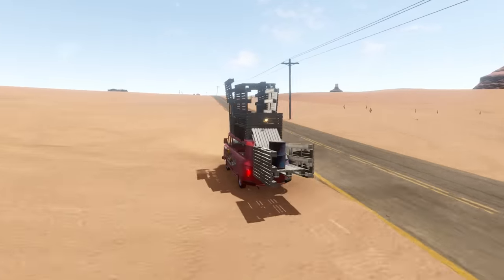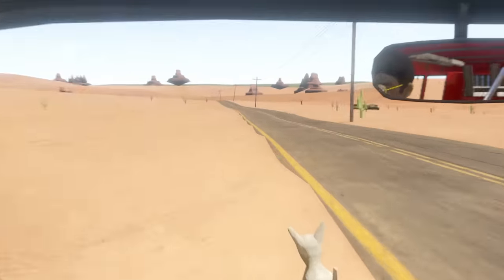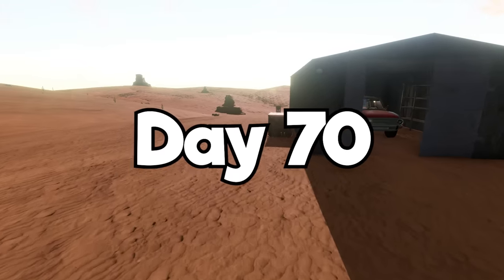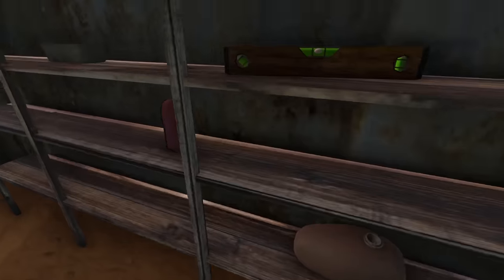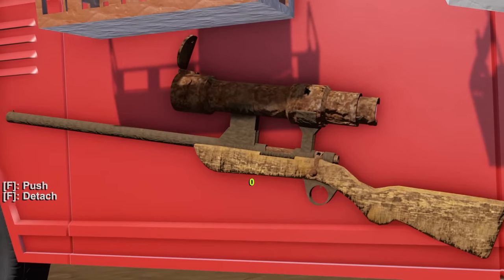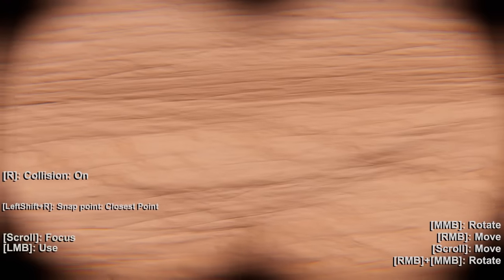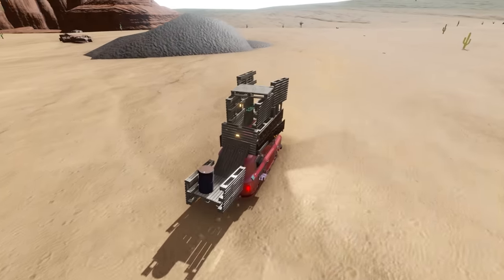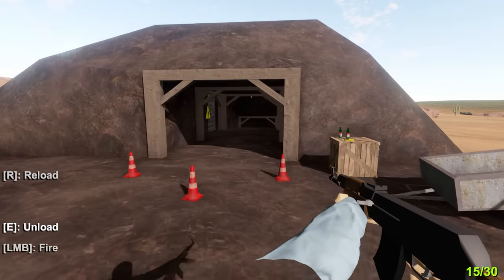I FINALLY Found a SECRET MINE Full of Loot in The Long Drive Survival Mods!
I FINALLY Found a SECRET MINE Full of Loot in The Long Drive Survival Mods! Join me as I explore the vast open world of The Long Drive Survival Mods and stumble upon a secret mine filled with loot! With the help of my trusty companion Maxwell Cat, we'll navigate through obstacles and fight off enemies to claim our treasure. Don't miss out on this epic adventure filled with action and surprises!

NEW Channel  @Camodo2nd
Mods are on the Discord for TLD